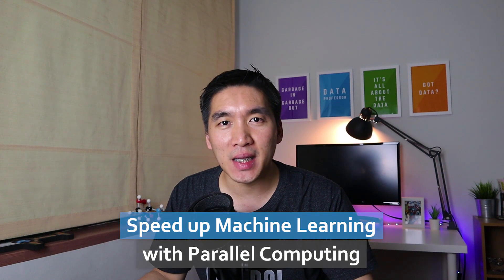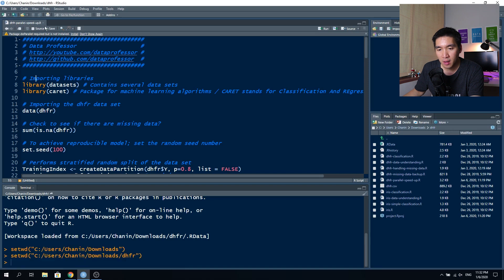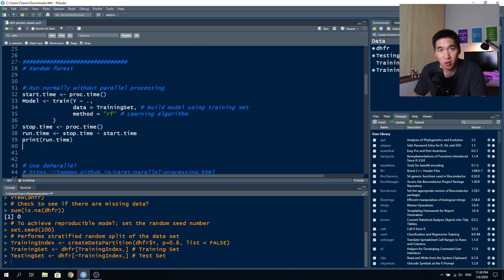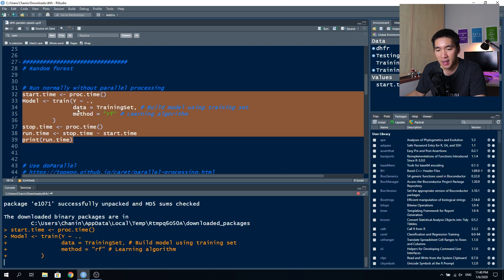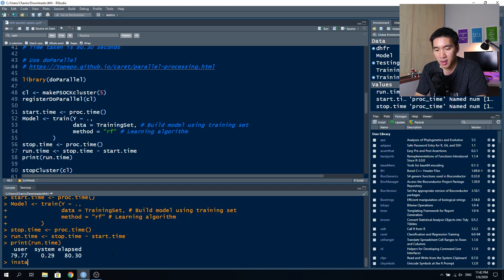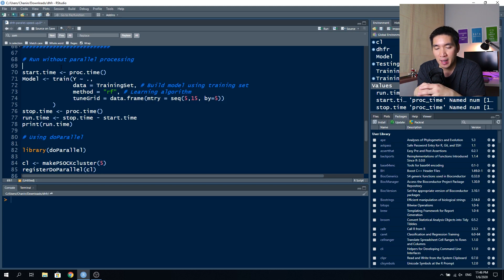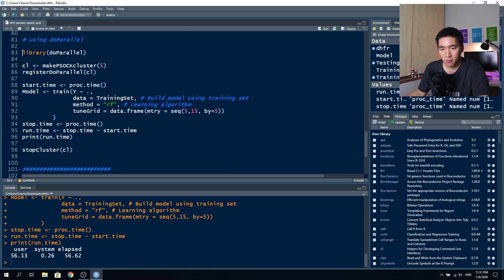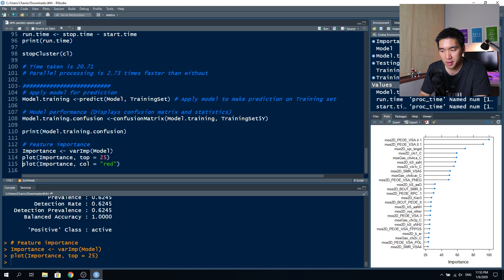Machine Learning in R: Speed up Model Building with Parallel Computing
Do you want to speed up the time that it takes to calculate your machine learning model? In this video, I show you how to speed up your model building by using parallel computing.

⭕ Timeline
0:30 Launch RStudio or RStudio.cloud
0:34 Download code from "Data Professor" GitHub
1:08 Open dhfr-parallel-speed-up.R file
1:20 1. Load in the DHFR dataset
1:52 2. Check for missing value
1:56 3. Set seed for reproducible model
2:03 4. Data splitting to 80/20 subsets
2:28 Timing our code
4:22 Let's use doParallel for Parallel computing
5:46 Will Parallel computing speed up hyperparameter tuning?
8:21 Concluding remarks